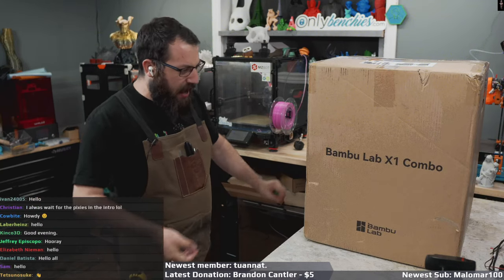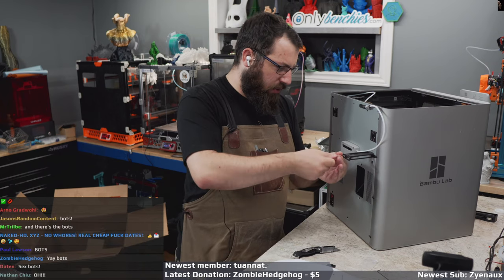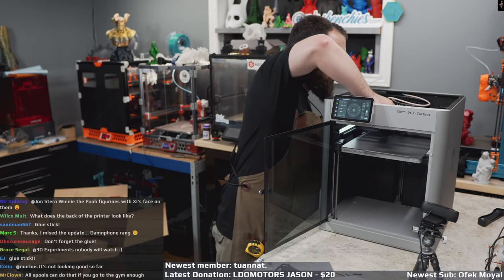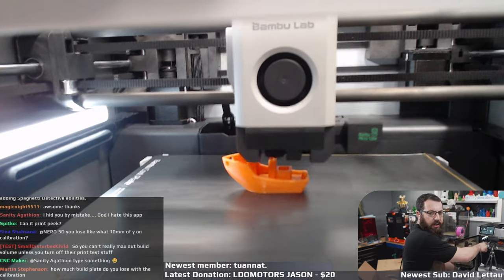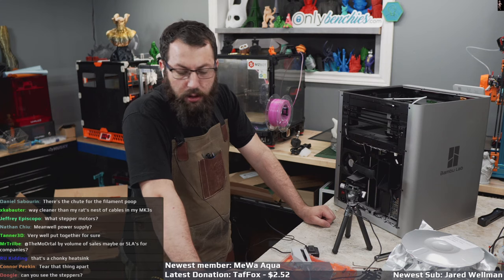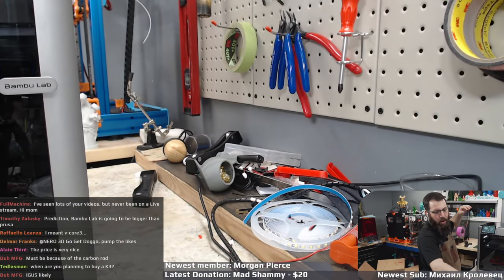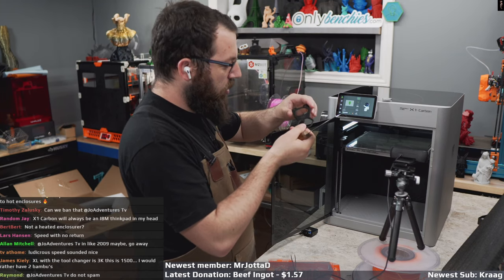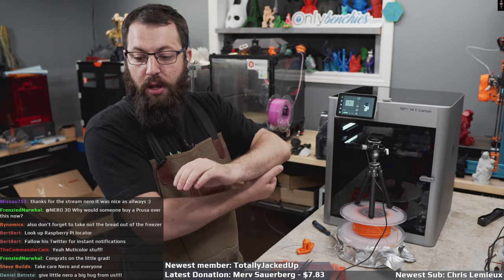THE X-1 CARBON - LIVE unboxing and setup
In todays livestream we unbox the bambulab x-1 Carbon, its a new FAST corexy machine thats recently been announced and currently on Kickstarter for pre-orders with commercial availability to follow. Theres been alot of hype around this machine, so lets get it unboxed, setup and see if its lives up the expectations

Want to get your hands on some great filament and help out the channel at the same time?
And don't forget to enter for your chance to win a FREE SPOOL! OPEN WORLDWIDE!
(contest opens when stream goes live, drawing at END of livestream)

Consider becoming a channel member!